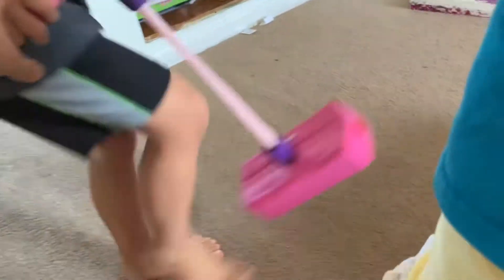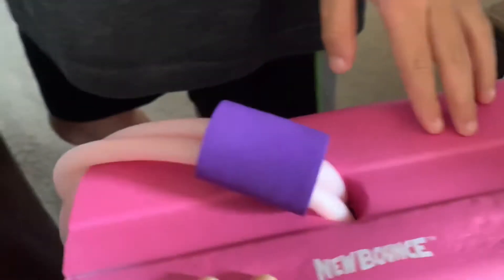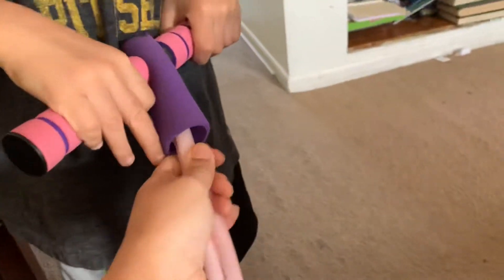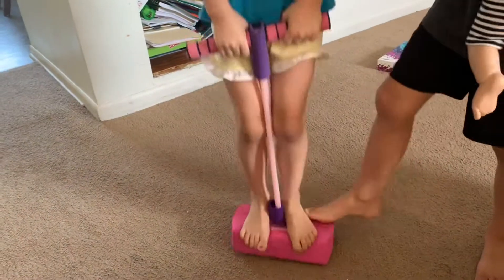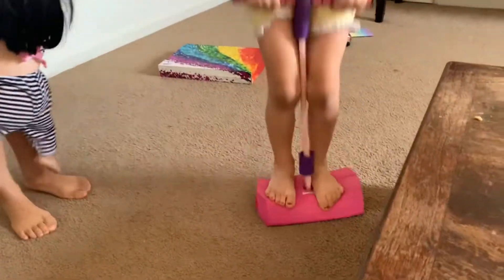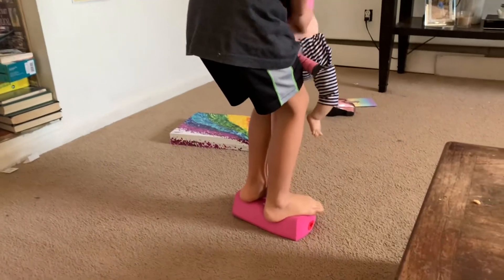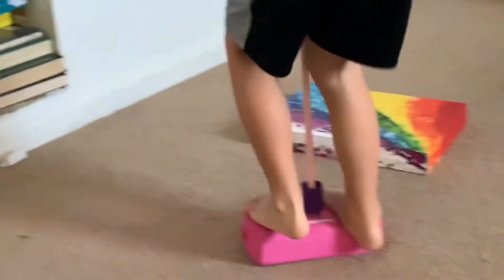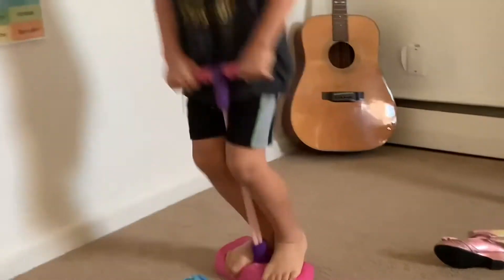POGO STICK FOAM PERFECT INDOOR TOY FOR KIDS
POGO STICK FOAM
New bounce pogo stick for kids